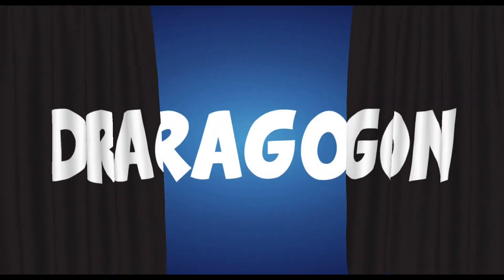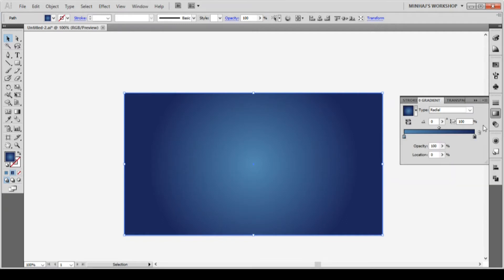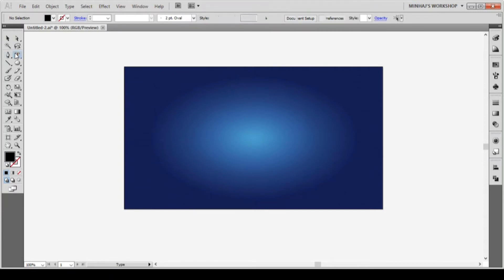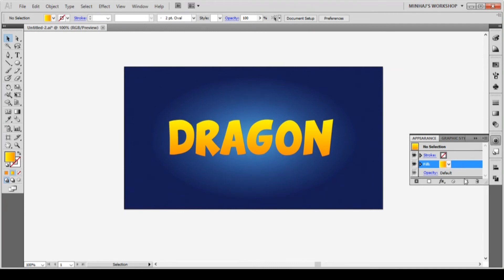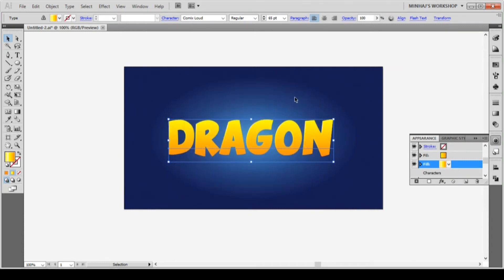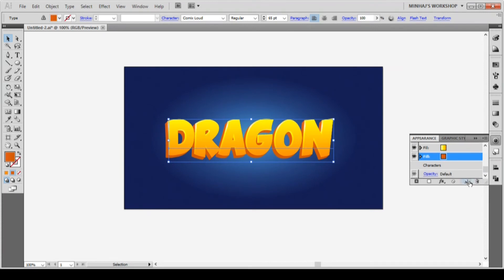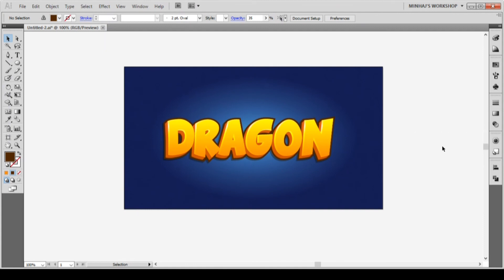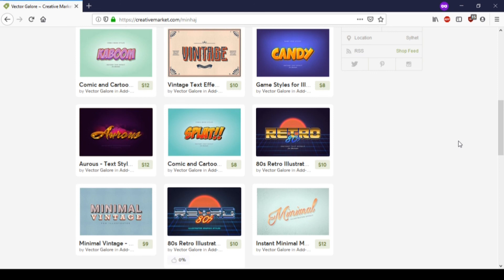How to Create a Game Logo Text Effect in Adobe Illustrator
In this tutorial, I'm going to show you how to create a game logo style text effect in Adobe Illustrator. I'll use only the Appearance panel to make the effect. By the end of the lesson, you'll also learn to create a graphic style in Adobe Illustrator and reuse the effect in any text.